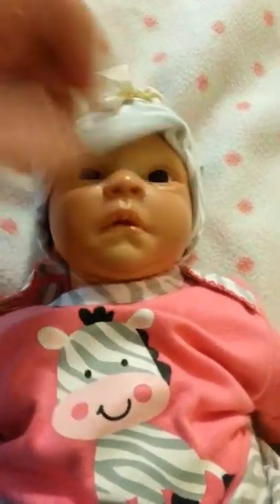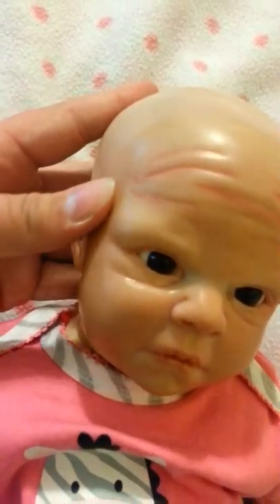Jewel kit by Denise Pratt. Reborning for the first time ever.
Please leave me feedback guys it will be greatly appreciated! Thank you guys for watching.